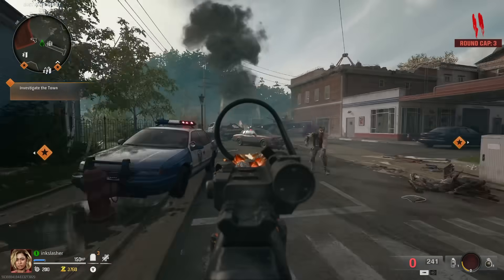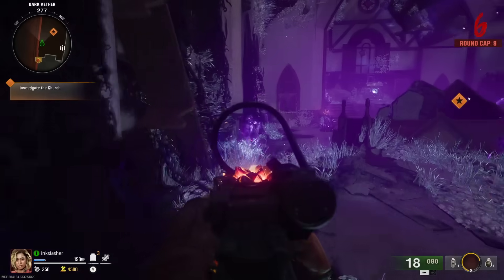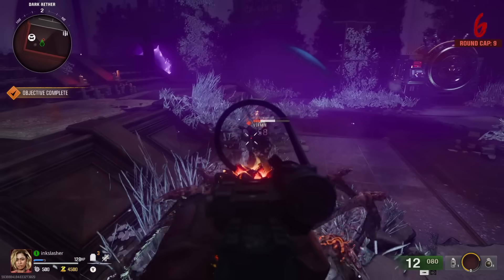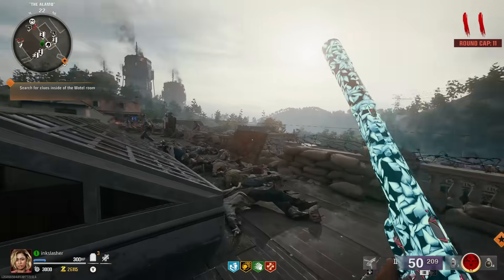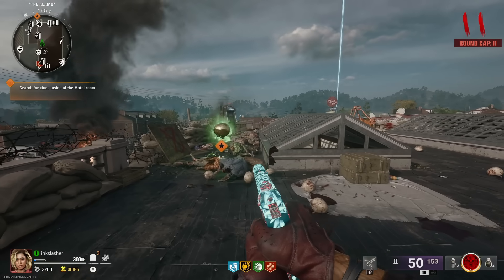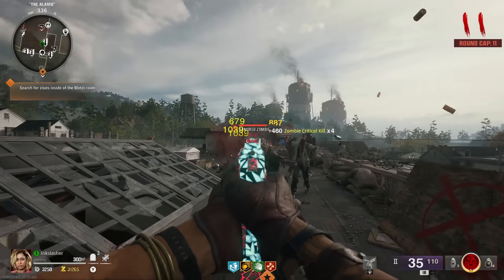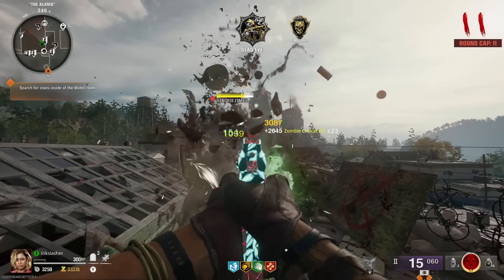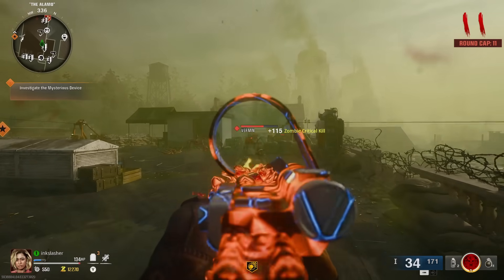NEW Fastest Way To Get Nebula Camo In Black Ops 6 Zombies (Nebula In 1 Game)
Today we go over by far the fastest way to get Nebula Camo the Mastery Camo For Call of Duty Black Ops 6 Zombies. This method was added in Season 1 of BO6. I hope this can help!